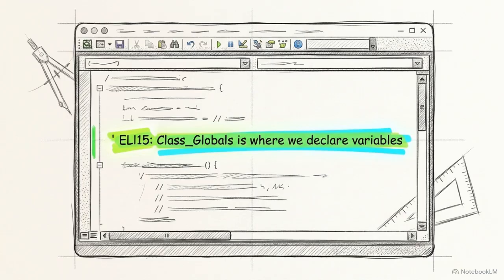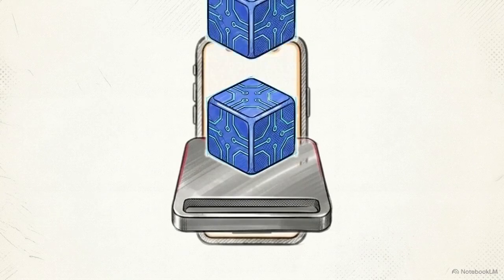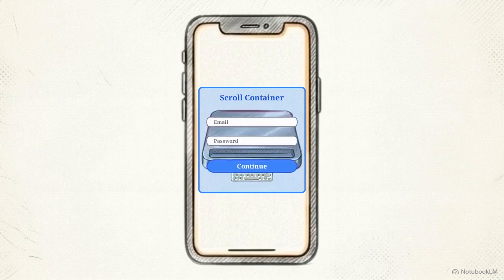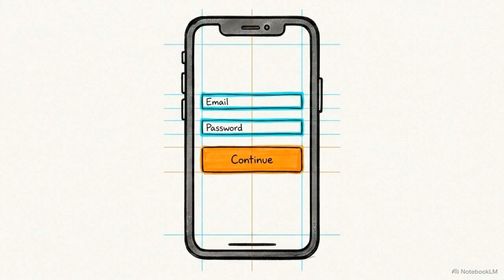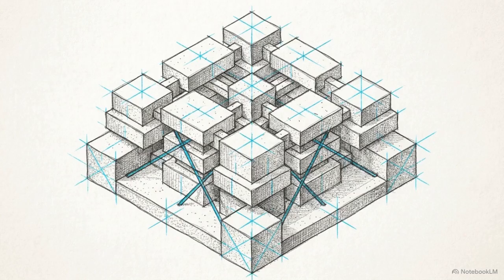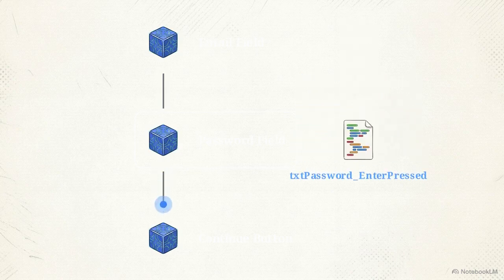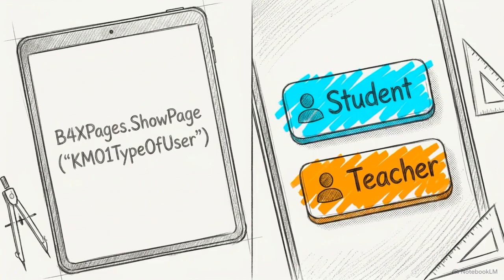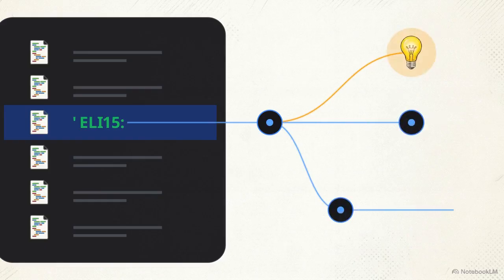B4XDaisyUIKit - 📱 Build a PRO Login Screen in B4X FAST! | Cross-Platform App UI Tutorial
Learn how to build a beautiful, production-ready sign-in screen for your cross-platform apps using B4X! In this step-by-step tutorial, we recreate the stunning KUZA app login page, complete with email/password fields, "Remember me" toggles, and seamless navigation
You'll discover how to use B4XDaisyPageScroll for flawless scrolling, how to handle portrait/landscape screen rotations effortlessly, and how to program smart keyboard behaviors (like hitting 'Enter' to jump to the password field!)
. This video is specifically designed to be beginner-friendly, featuring "Explain Like I'm 15" (ELI15) code breakdowns